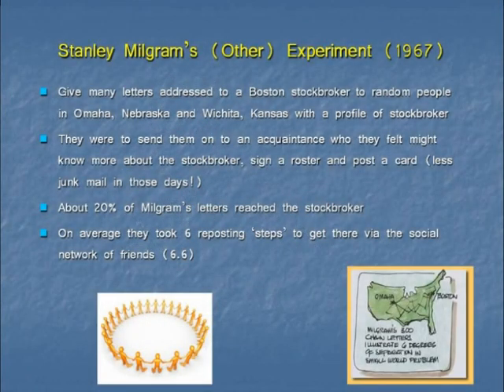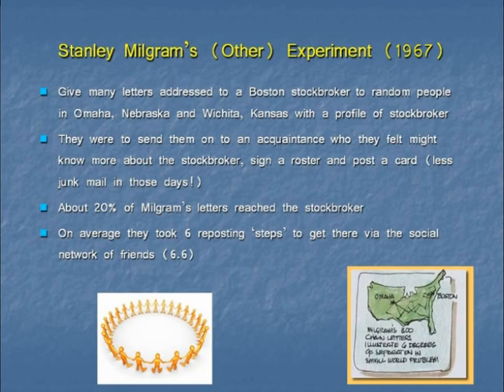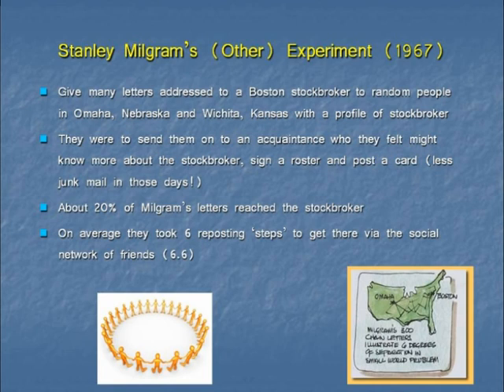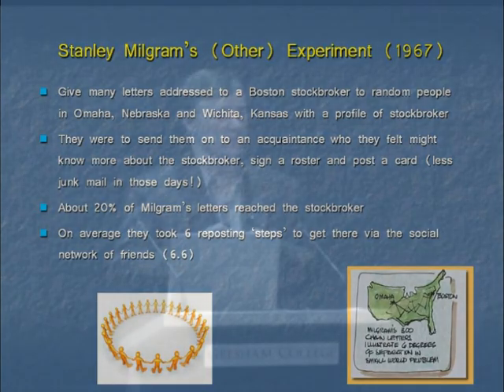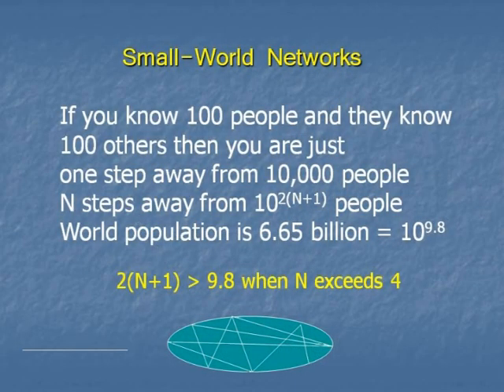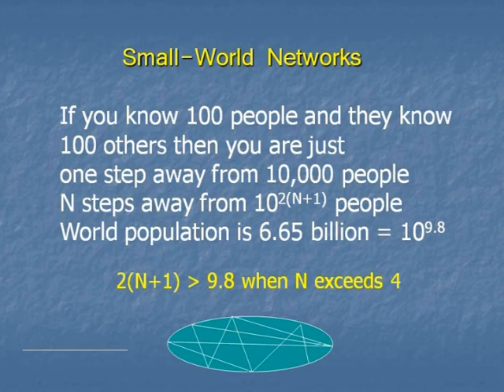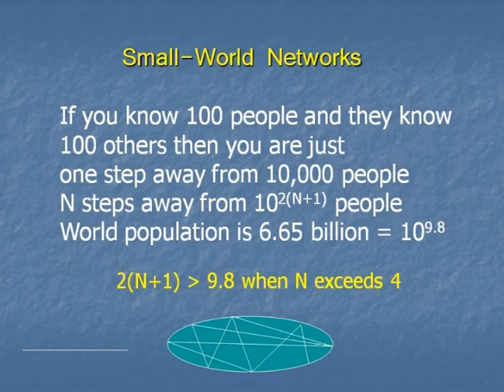Small-World Networks: "Six-degrees of separation" - John D Barrow Gresham College maths lecture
"Stanley Milgram's other experiment" was a brilliant investigation of 'small world' networks and it initiated the idea of 'six degrees of separation'. He sent 400 letters to random people across America to see how many steps they would then need to take before they got to a particular stockbroker in Boston.

In this extract from his lecture on 'Codebreaking in Everyday Life', John D. Barrow, Gresham Professor of Geometry and Professor of Mathematical Science at the University of Cambridge, explains this piece of mathematics that we find in our everyday lives.

This is the 4th part of 'Codebreaking in Everday Life'.